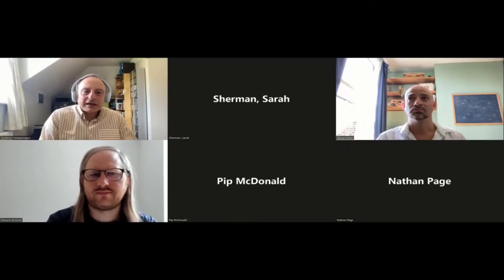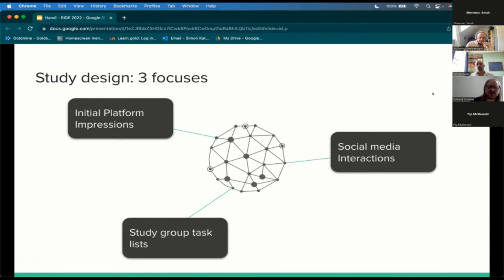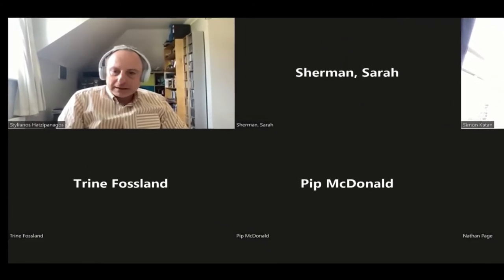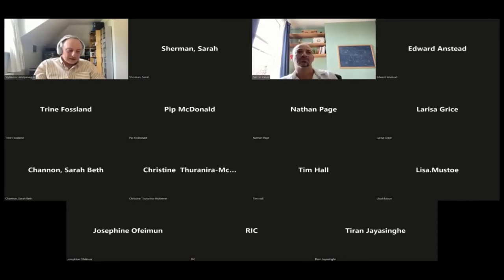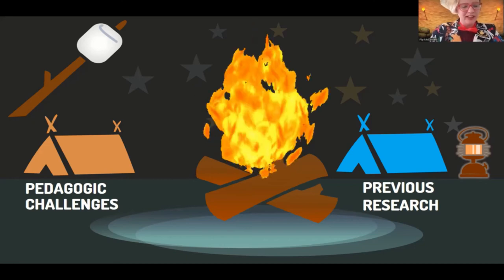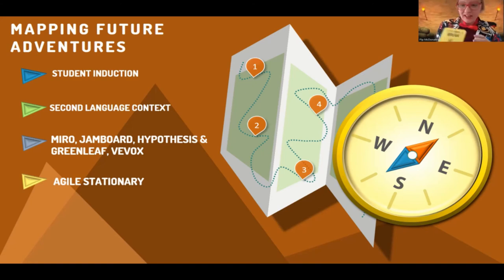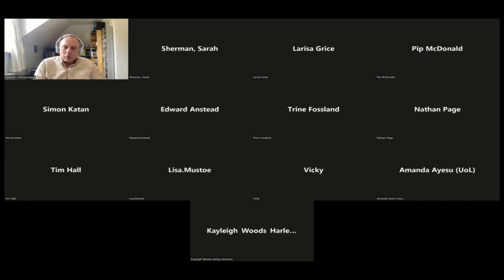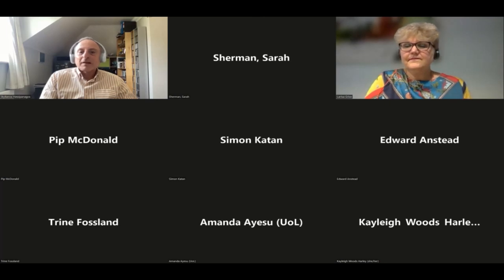CODE 2022 – Parallel J: Digital classroom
Developing technological solutions for synchronous social learning in online contexts
Simon Katan, Edward Anstead (Goldsmiths)

Indiana Jones and the Annotators of the Lost Ark: Exploring the possibilities of Social Annotation in the Technology-enhanced Transnational Learning Context (TETL)
Pip McDonald (Royal Agricultural University)

Interactive coding labs with Codio
Larisa Grice (University of London)

RIDE 2022: Accelerating Innovation People, Pedagogy and Practice